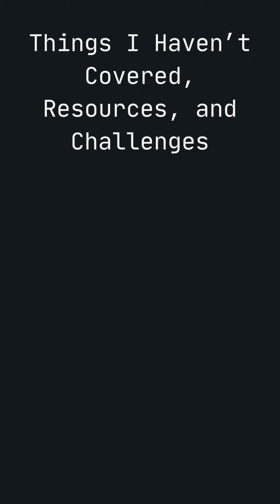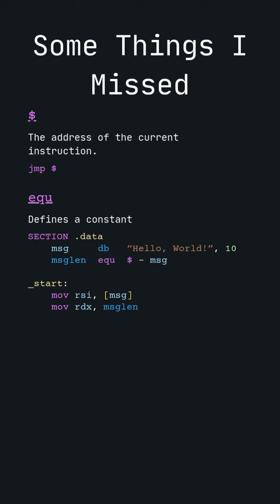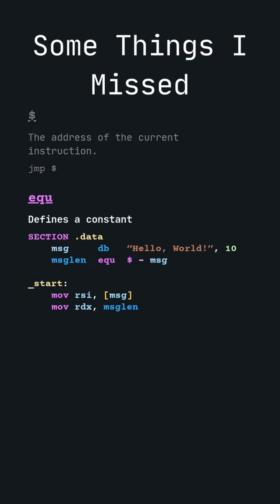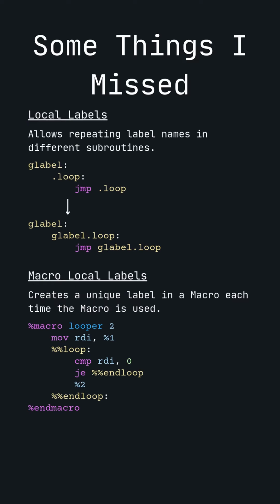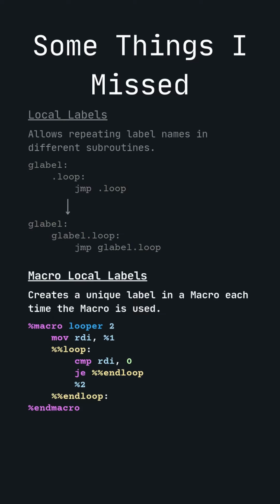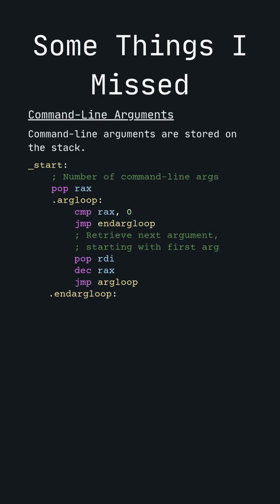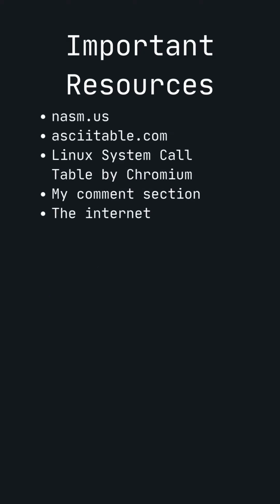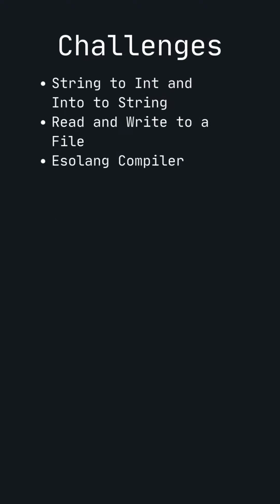The End - Assembly Part 12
This series covers x86-64 NASM.

Here are some small things I didn’t cover in this series, some helpful resources, and then a few challenges for you to try out.